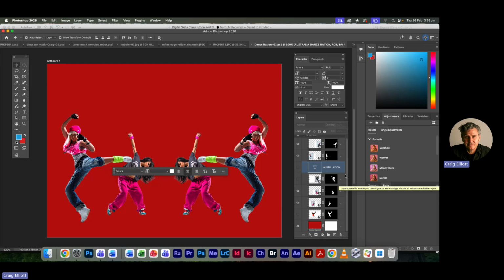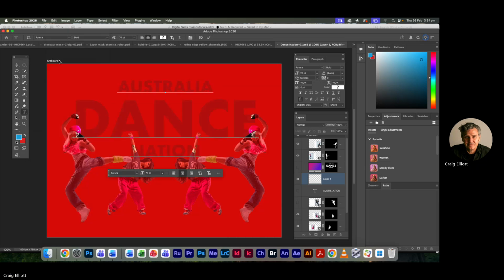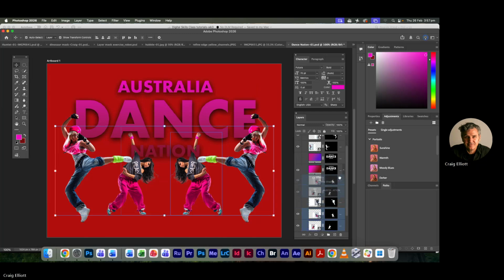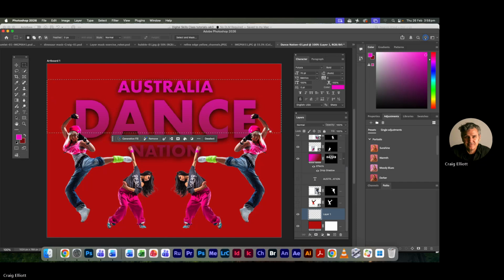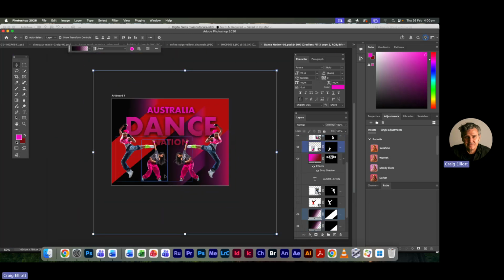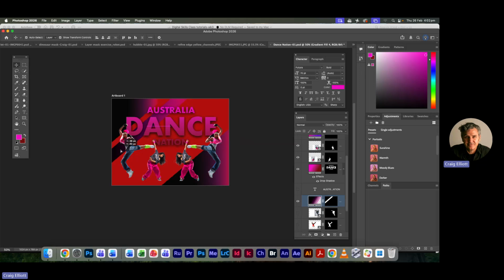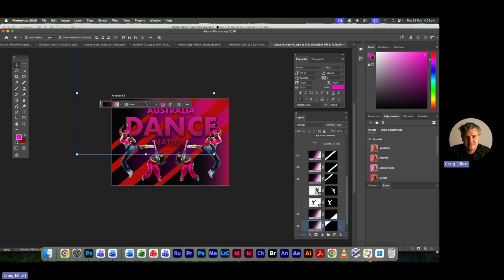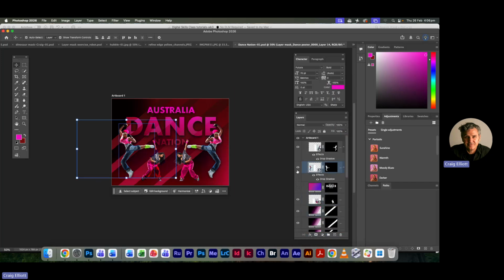Digital Skills wk03 Dance Poster 03 Create Colour background